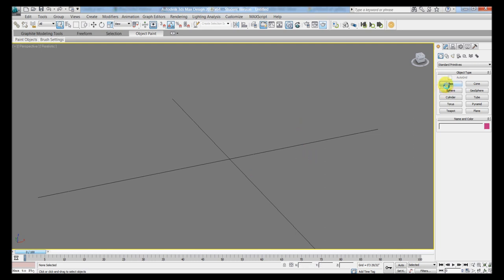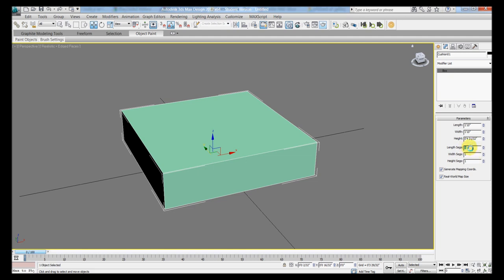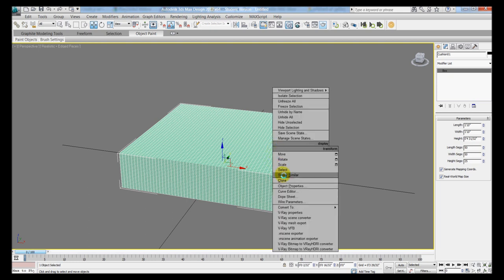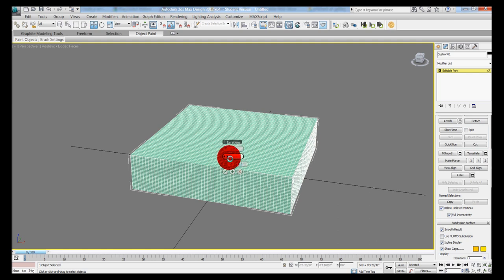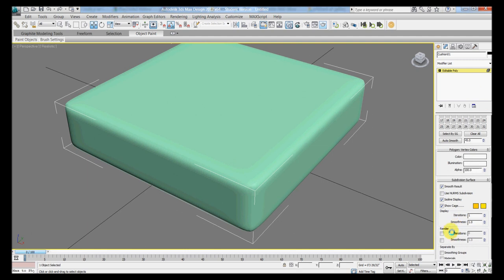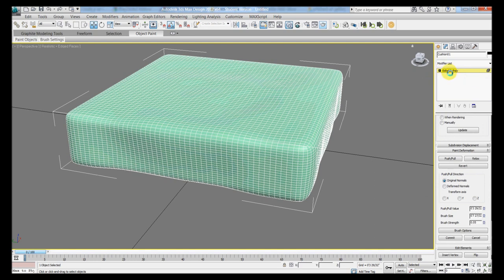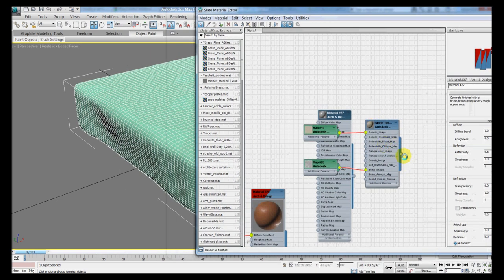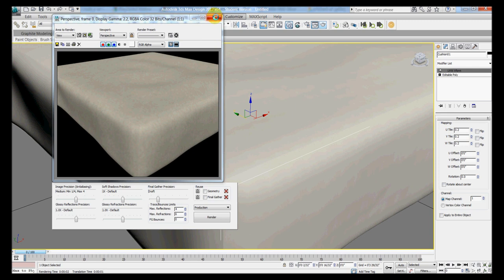Final Project - Modelling a cushion in MAX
Here's one way you could do 'a bit extra.'  Model the cushion in max using modifiers.  There are more complex ways to do this but this would introduce you to a few of the nice push\pull + relax tools in MAX.